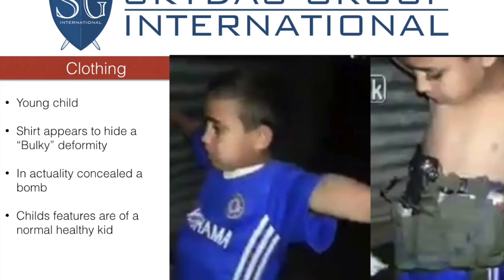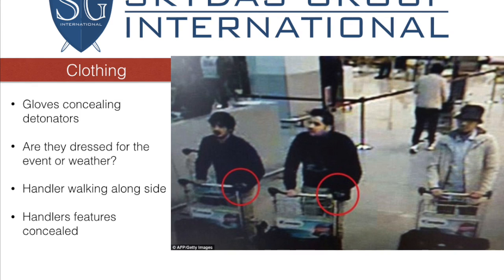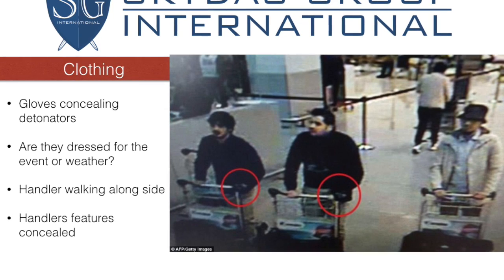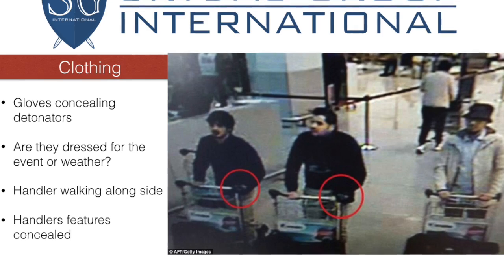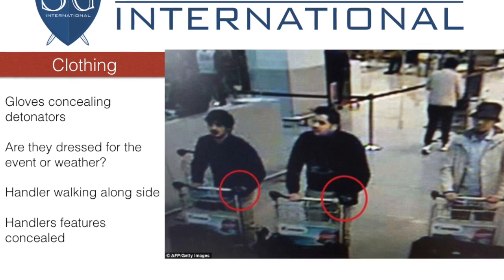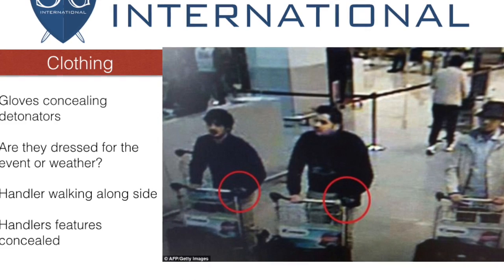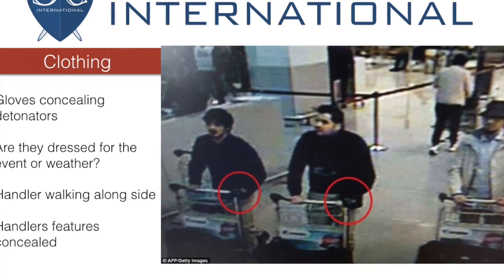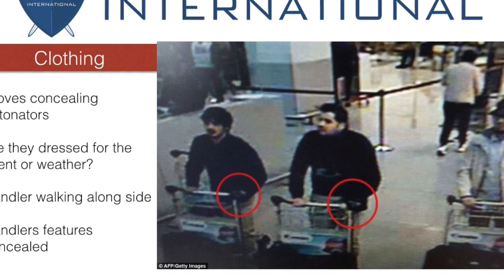Training tip of the day: Attack Recognition skills "Clothing"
Training tip of the day: Clothing